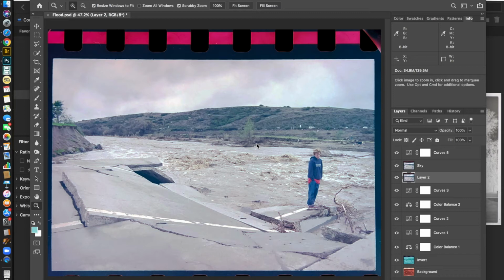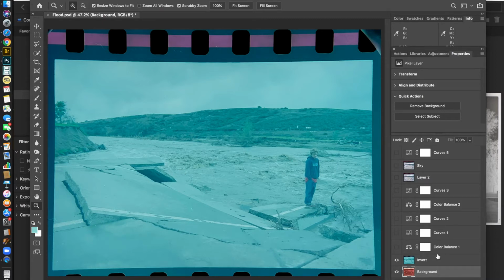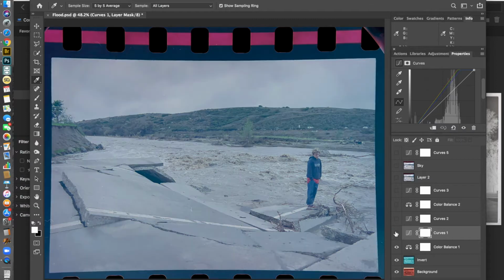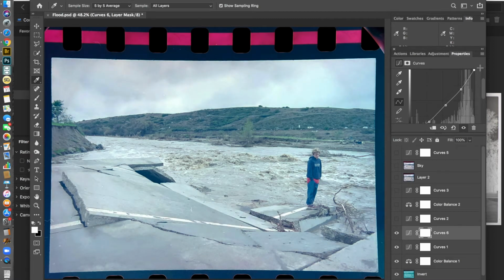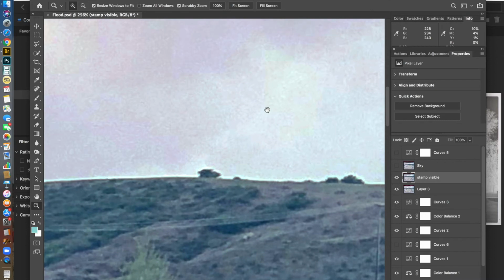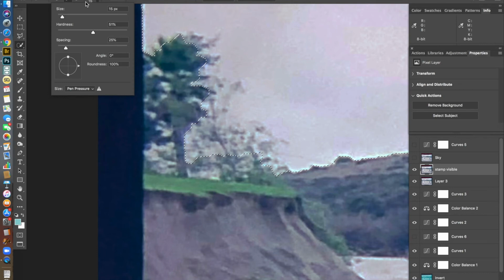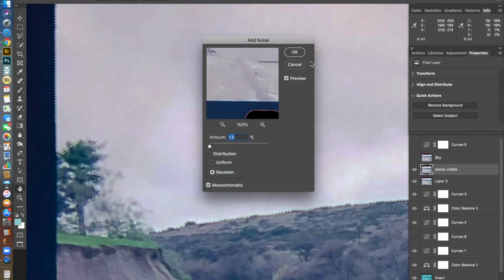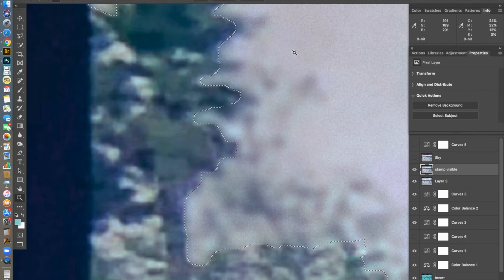Restoration part 1